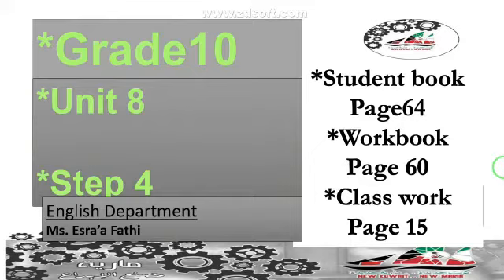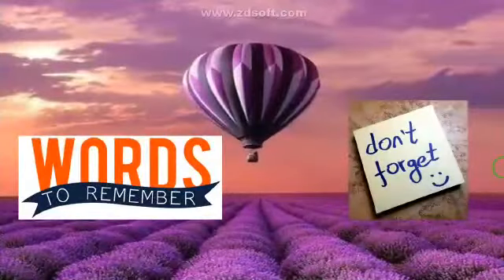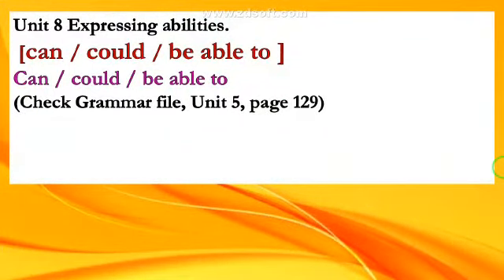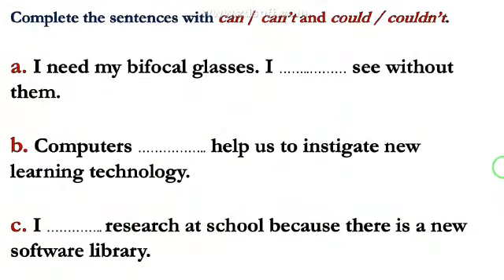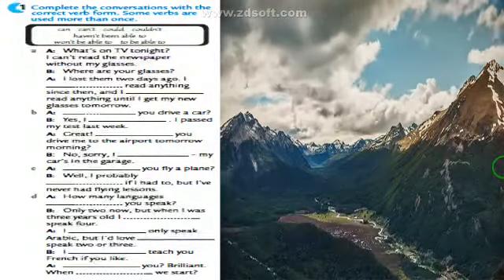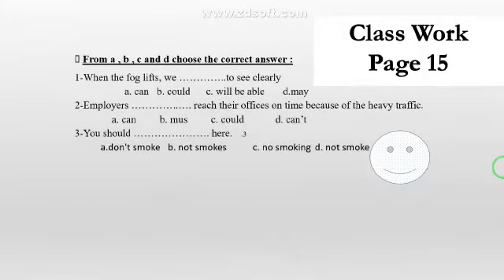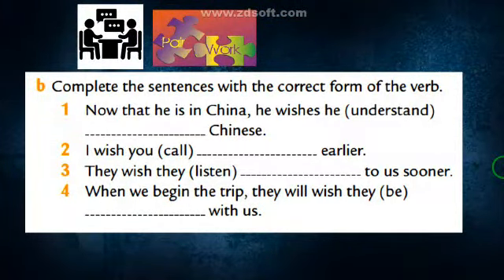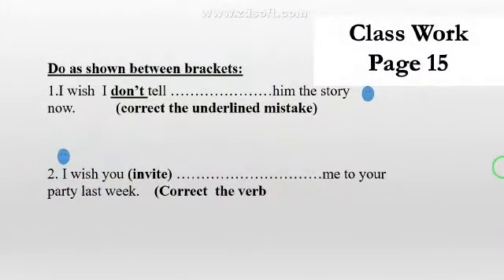عاشر : الخميس ٥-٣-٢٠٢٠ لغة انجليزية "unit8 lesson 4"